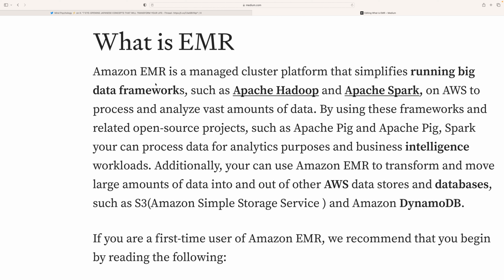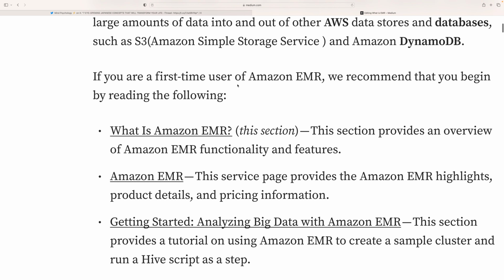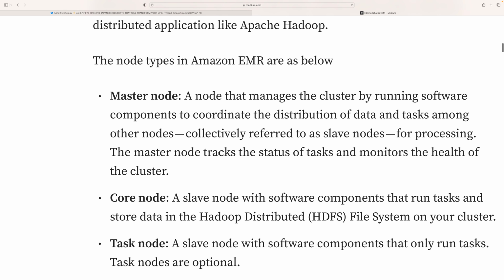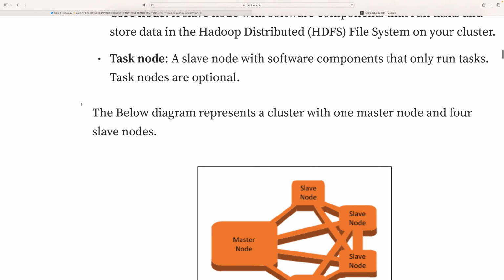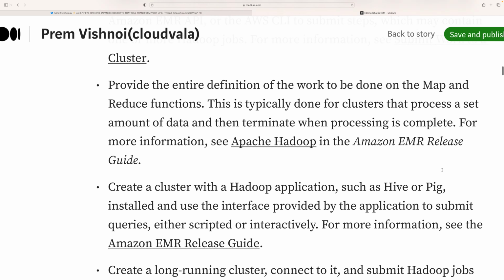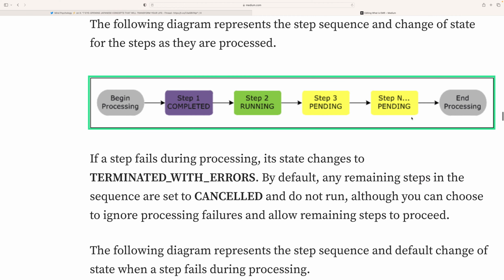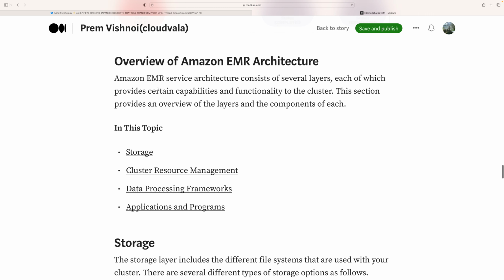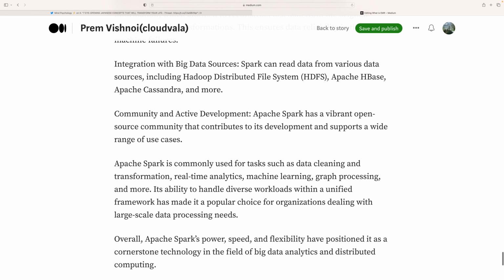Introduction to Amazon EMR: Simplify Big Data Processing on AWS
Getting started with Amazon EMR
How to use Amazon EMR for big data processing
The specific title you choose will depend on the content of your video and the audience you are targeting. For example, if you are targeting beginners, you might choose a title like "Getting started with Amazon EMR". If you are targeting experienced users, you might choose a title like "Best practices for using Amazon EMR".